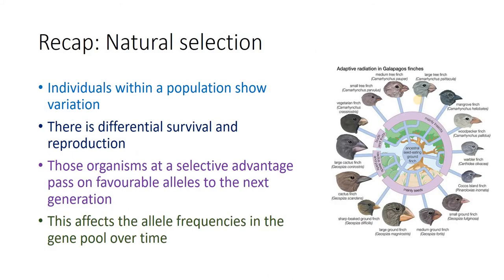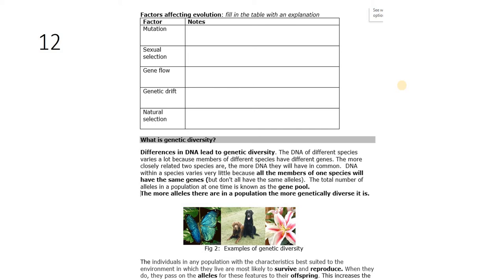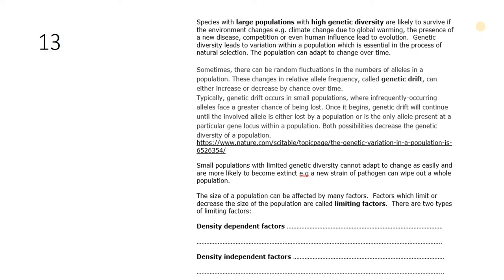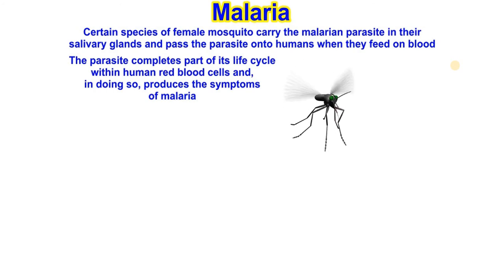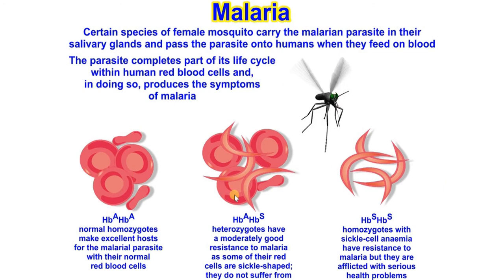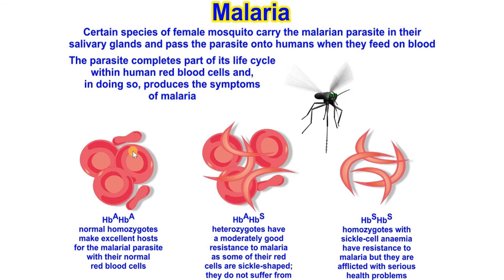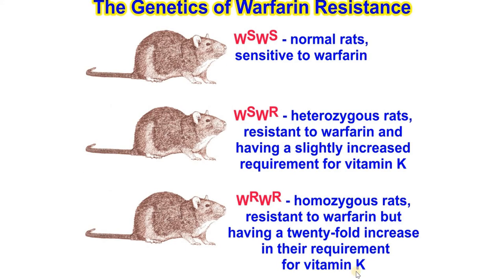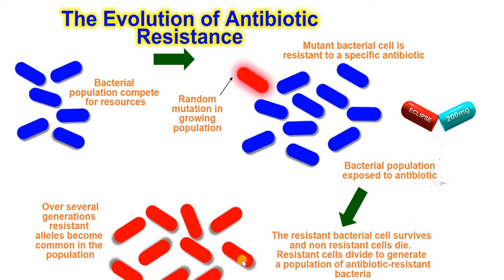7 3 Lesson 2 Natural Selection workbook help